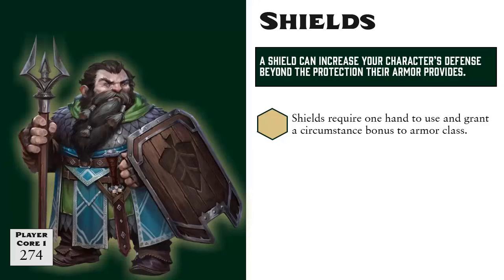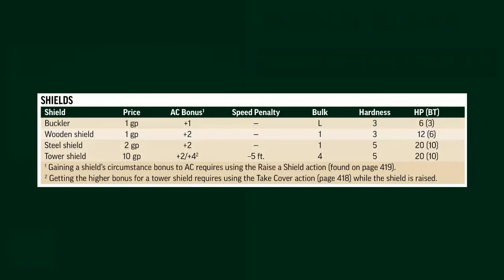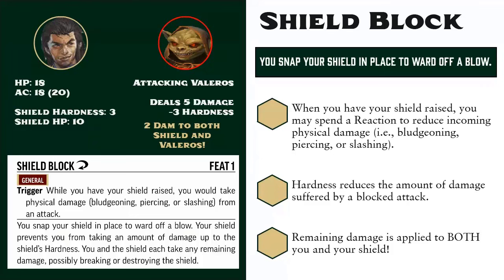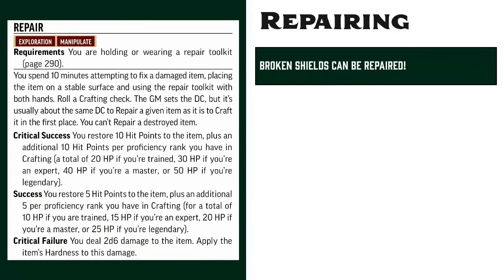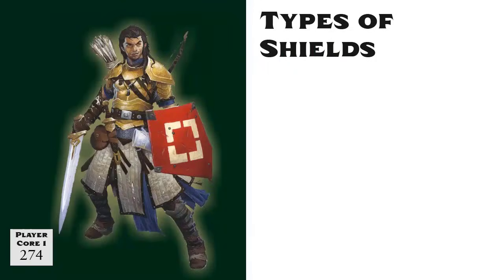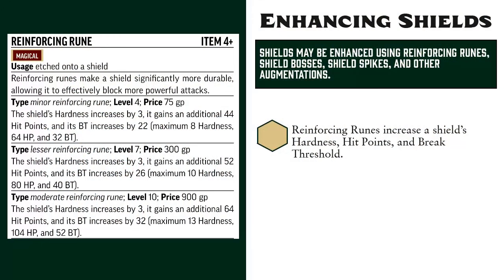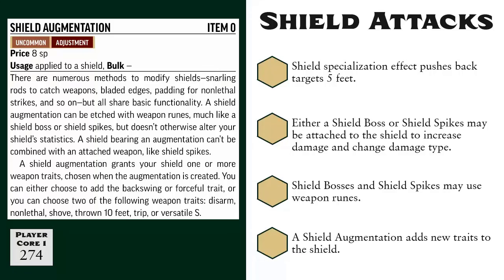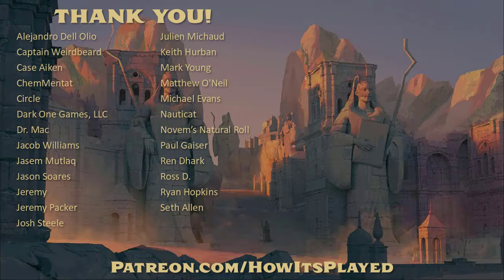How It's Played: Shields in Pathfinder 2nd Edition Remastered!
The general rules for Shields in Pathfinder 2nd edition Remastered .

00:00 Introduction
00:05 Shields
00:28 Raising Shields
01:03 Shield Block
03:05 Shield Block Example
04:23 Damaging Shields (Broken Condition)
05:26 Repairing Shields
07:32 Types of Shields (Bucklers and Tower Shields)
08:50 Shield Runes and Precious Material Shields
09:54 Attacking with a Shield
10:36 Shield Augmentations & Enhancements
11:35 Shield Feats
12:44 Close